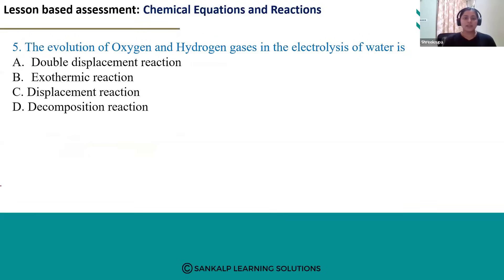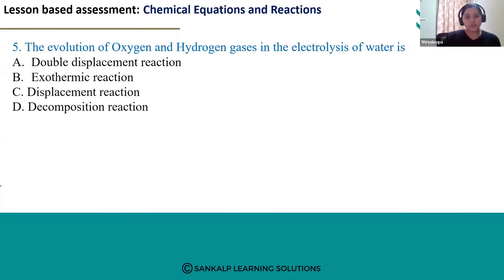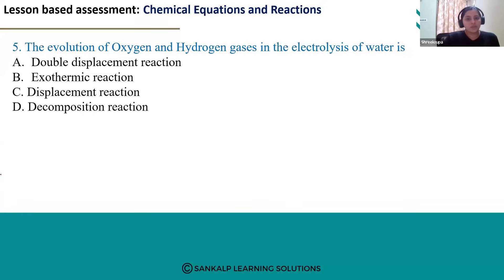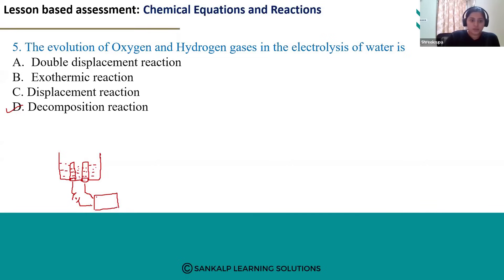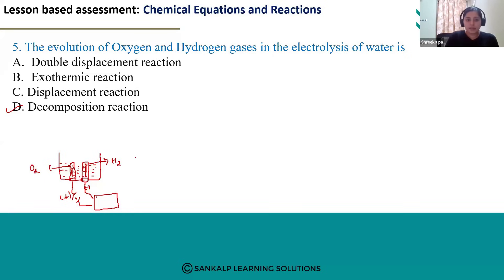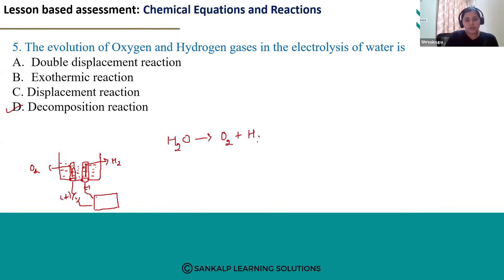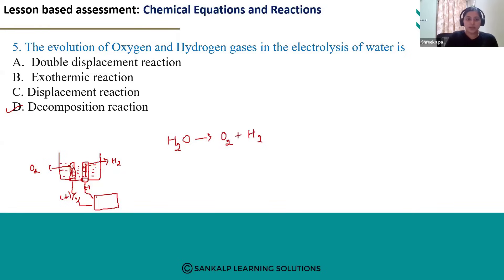LBA - CHEMICAL REACTIONS AND EQUATIONS - ENGLISH MEDIUM - Q5-MCQ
The evolution of Oxygen and Hydrogen gases in the electrolysis of water is